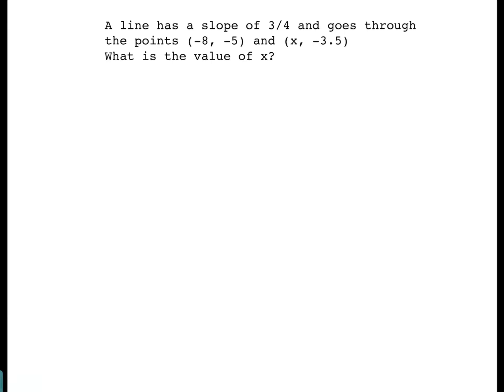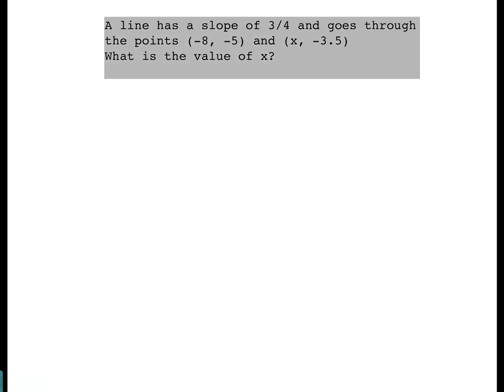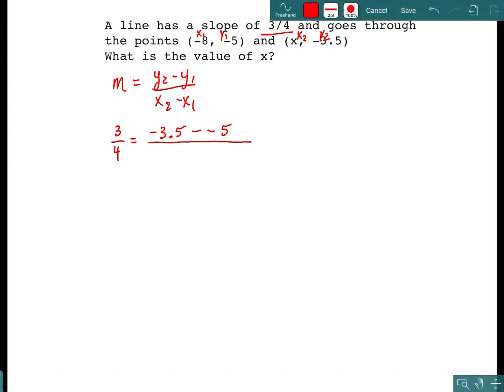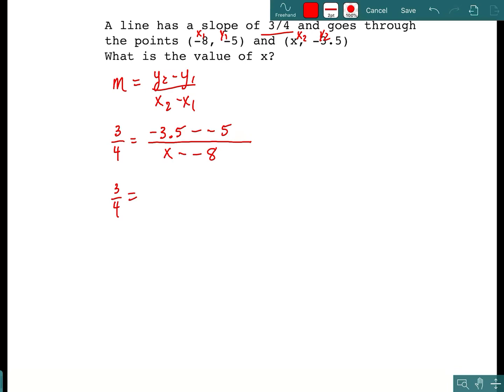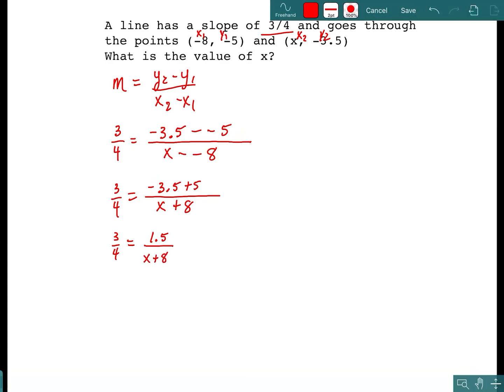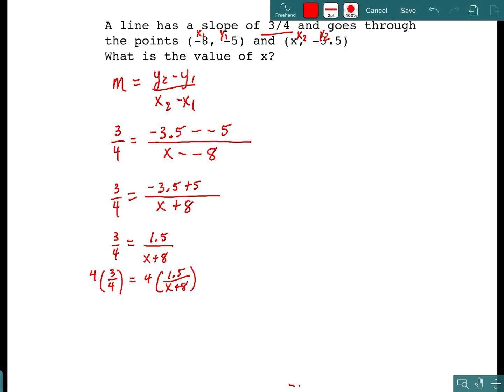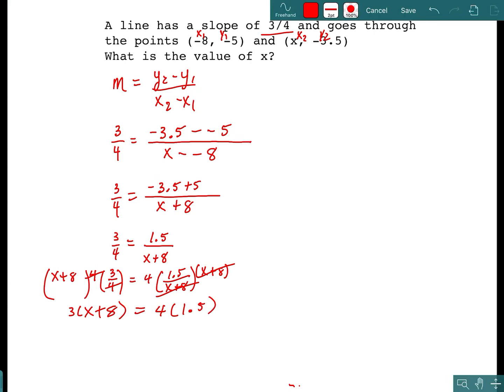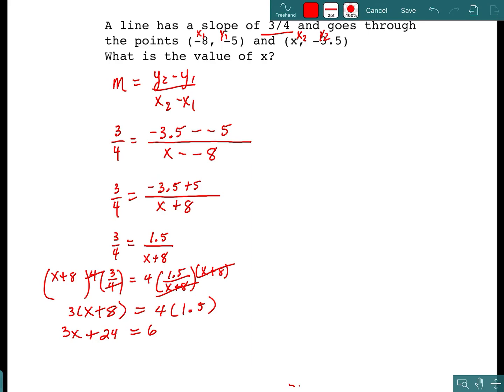Finding a missing value given the slope of a line, a point on the line and one other value (x or y)